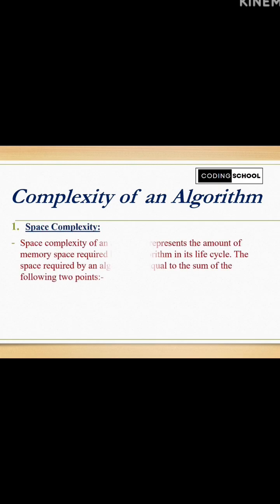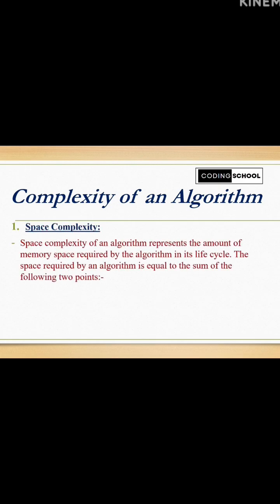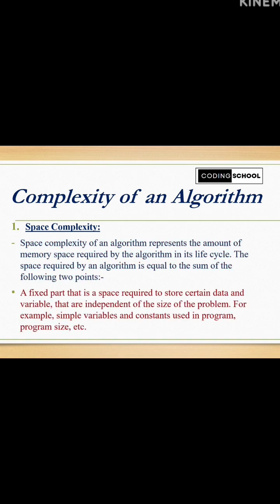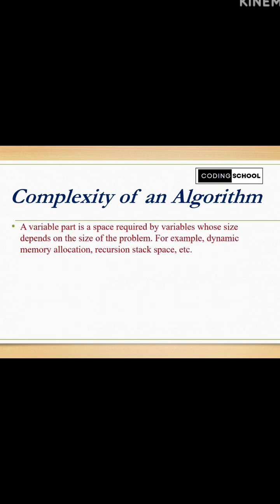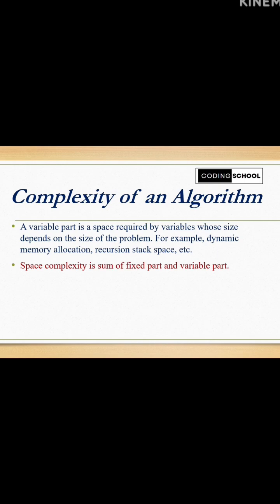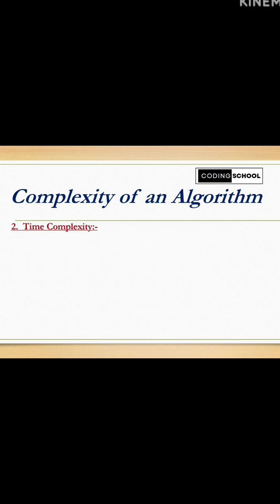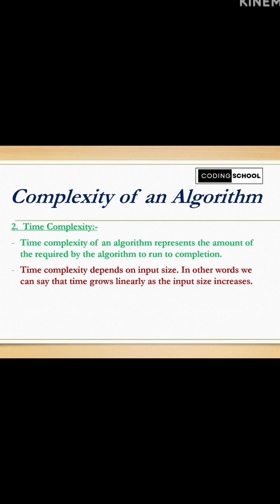What is space and time complexity? | #10 Data Structures and Algorithms in Java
What is space and time complexity is explained in this video.

Thankyou...

Keep Learning Coding.